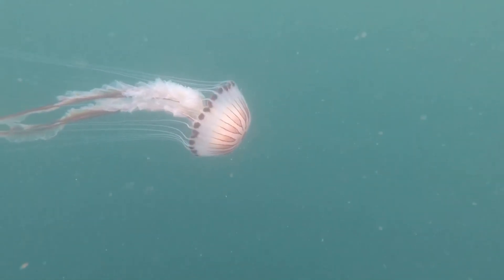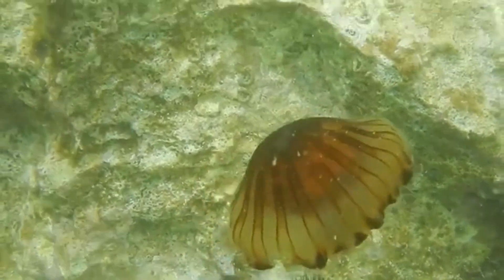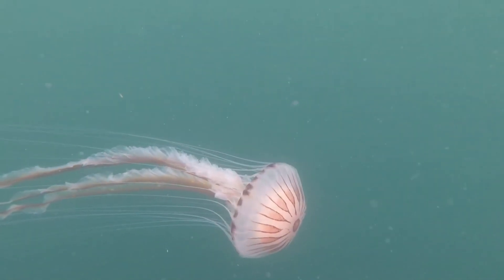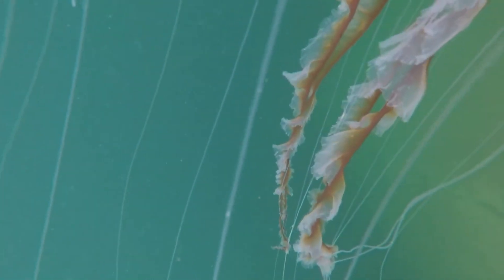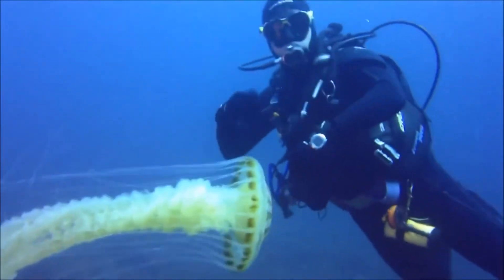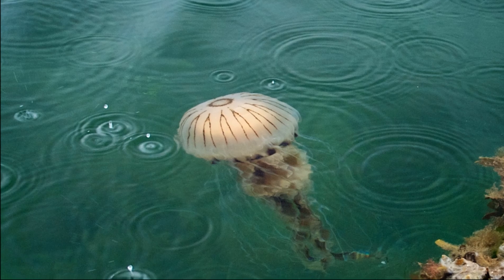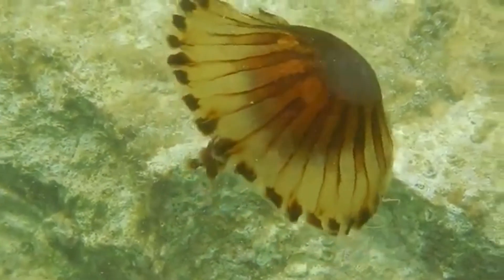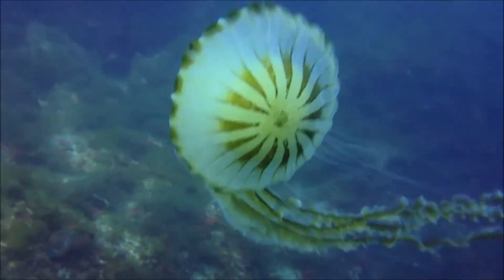Facts: The Compass Jellyfish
Quick facts about this graceful jellyfish! The compass jellyfish (Chrysaora hysoscella). Compass jellyfish facts!

World Atlas of Jellyfish. Germany, Dölling und Galitz Verlag, 2023.
Stavaric, Michael. Amazing Jellyfish: Mysterious Dweller of the Deep. United Kingdom, Steerforth Press, 2024.
Hammond, Paula. The World's Strangest Animals: Nature's Weird and Wonderful Creatures. United Kingdom, Amber Books Limited, 2014.
By This photo has been taken by Matthieu Sontag (User:Mirgolth) and released under the licenses stated below. You are free to use it for any purpose as long as you credit me as author, Wikimedia Commons as site and follow the terms of the licenses. Could you be kind enough to leave me a message on this page to inform me about your use of this picture.